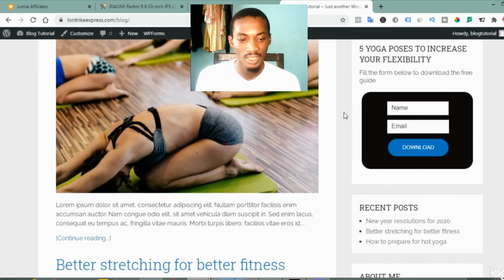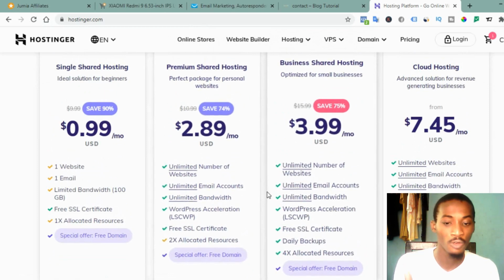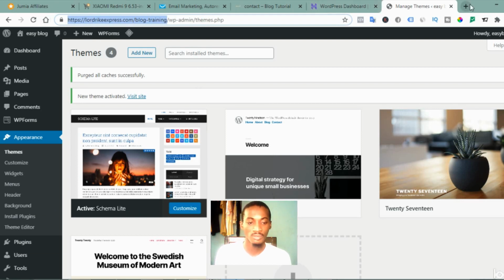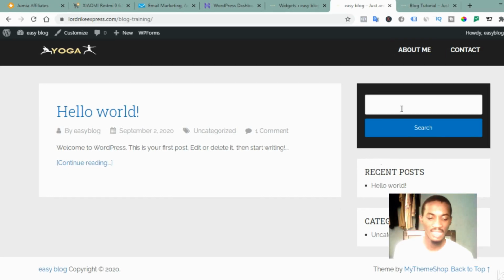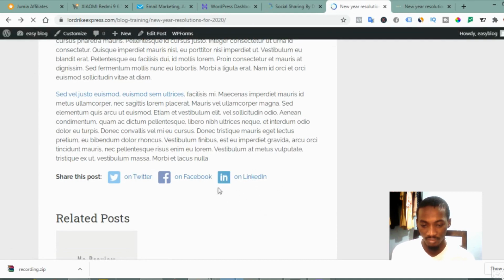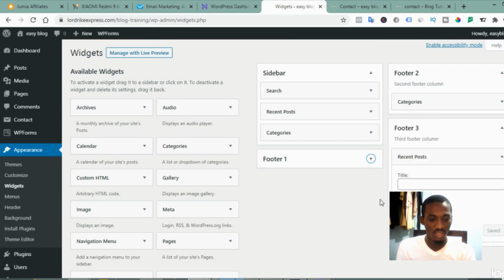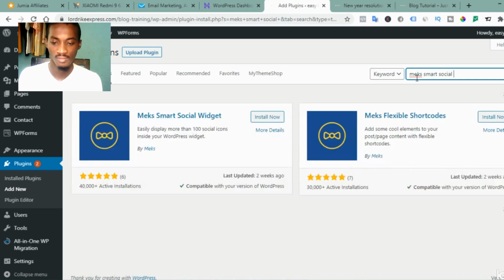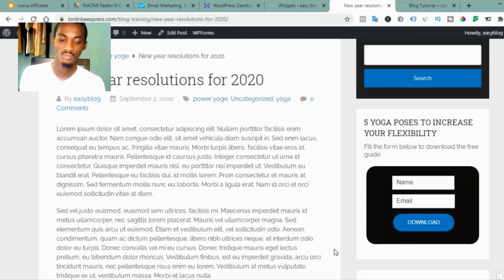COMPLETE STEP BY STEP TUTORIAL ON HOW TO BUILD A SIMPLE BLOG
Most people have the idea that a successful blog is difficult to create. Actually, the reason behind that mindset is because they think a blog should have lots of features which isn't so.
In fact, the majority of successful blogs are very simple and that's what this video is focused on. In this video, you will learn how to build a simple blog so you can get started today. If you have never built a blog before or you have a little idea, this blog tutorial video will help you step by step